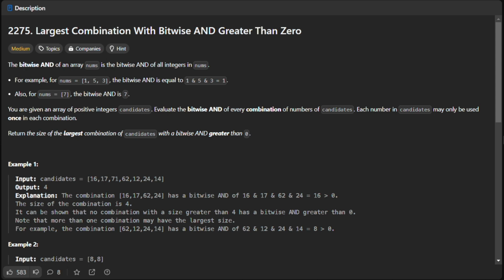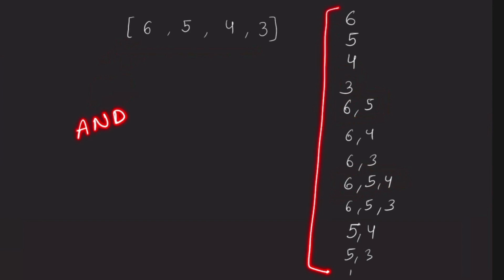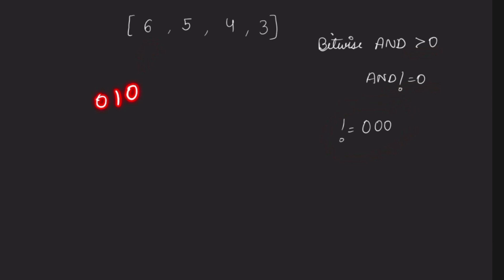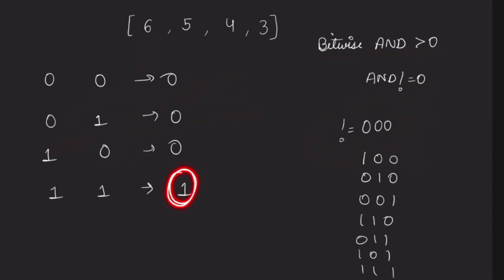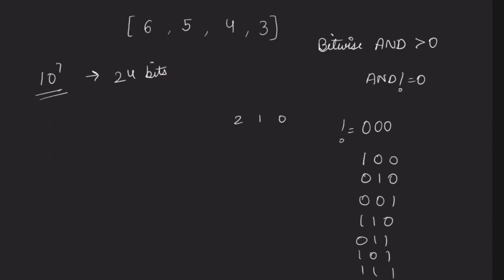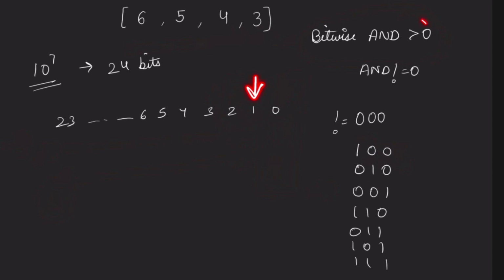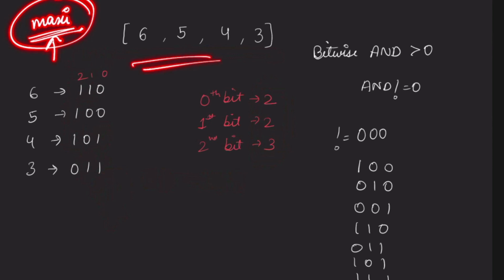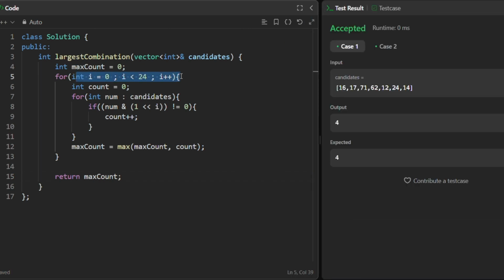Largest Combination With Bitwise AND Greater Than Zero | Leetcode